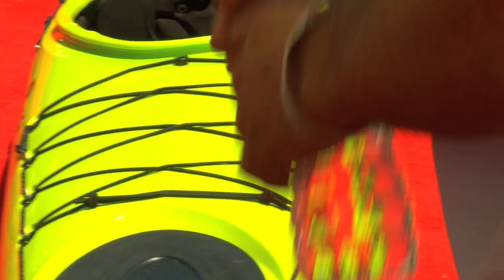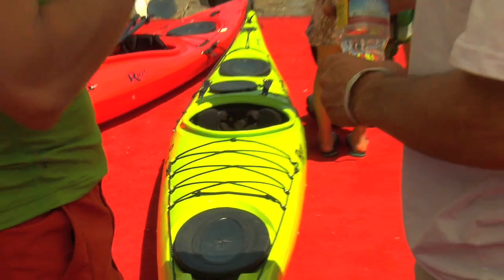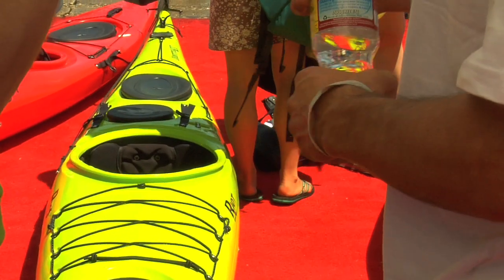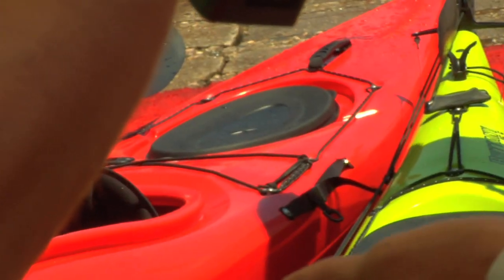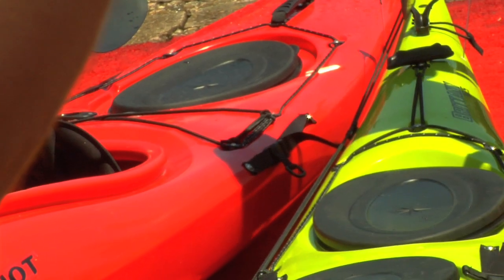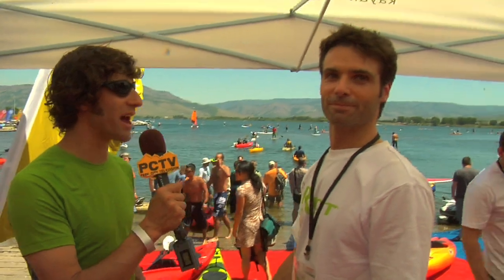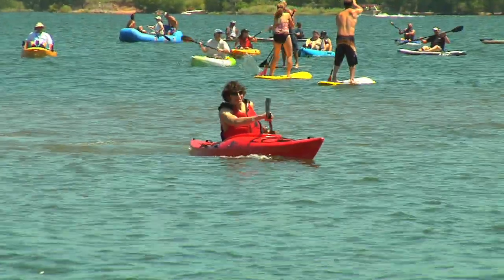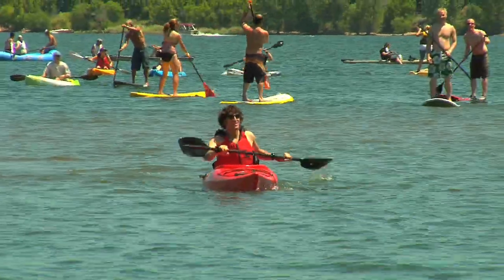Outdoor Retailer '09: Riot Kayaks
The latest from the Outdoor Retailer Summer Market 2009.  Whether you want a sport boat or a touring kayak, Riot has you covered.